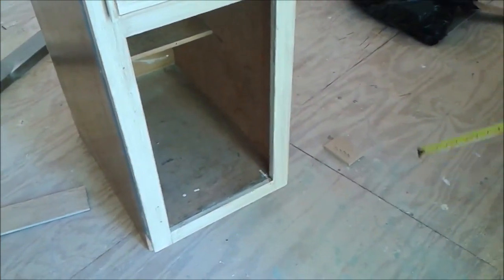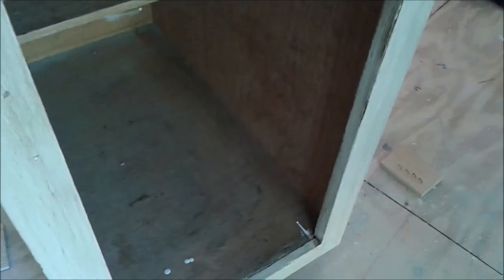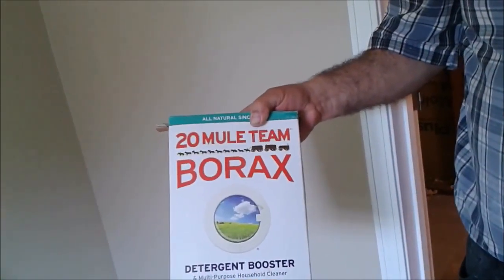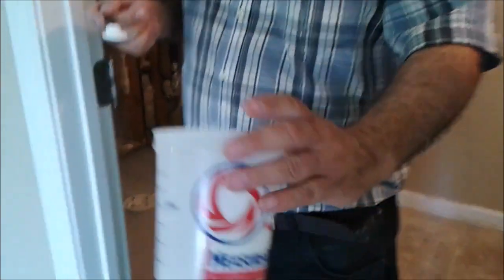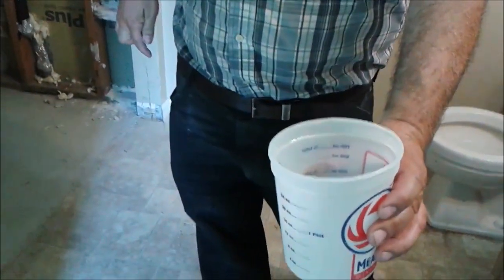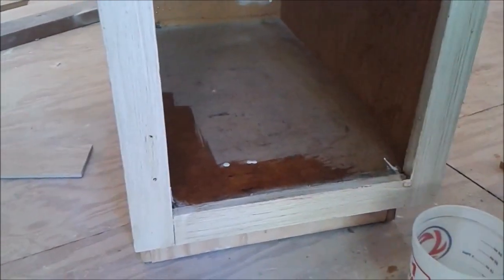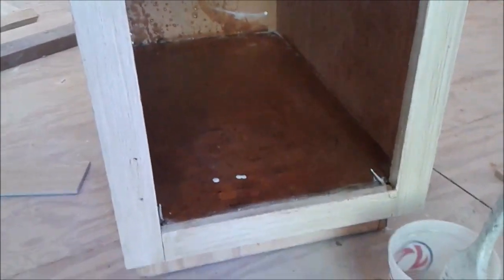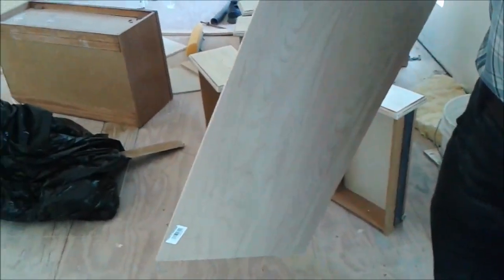How to remove and prevent mold and mildew from wood cabinets using Borax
This video shows how to remove and prevent mold and mildew from kitchen cabinet wood floor using Borax Buy borax on Amazon buy Borax =
Amazon Deals: